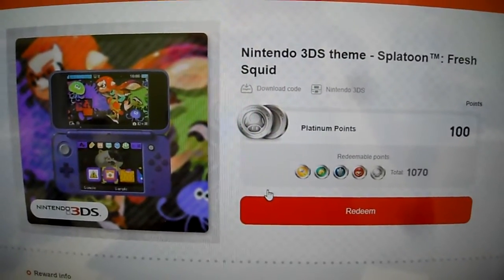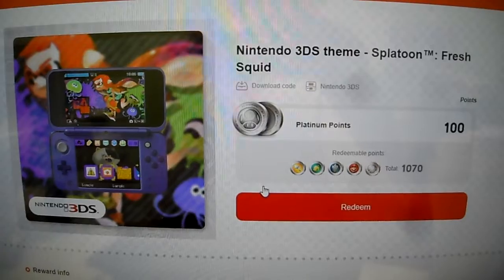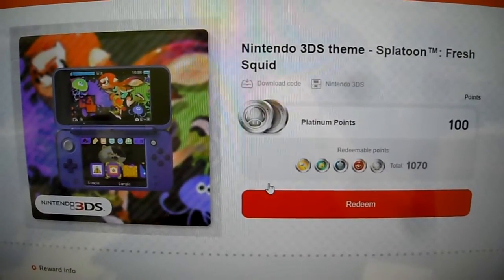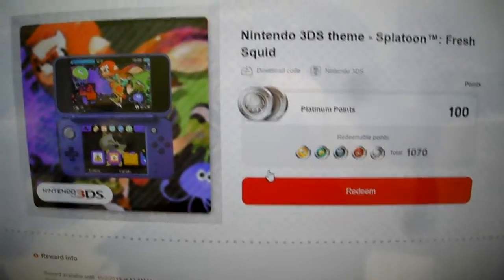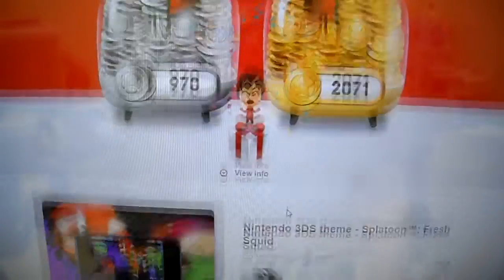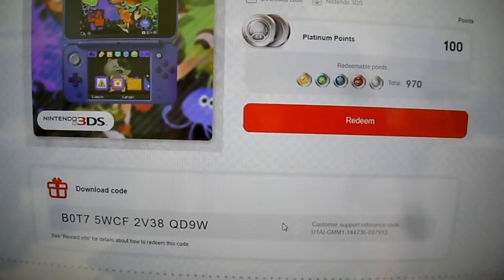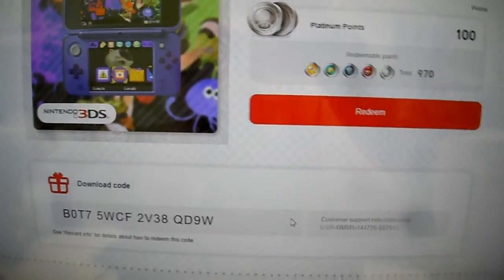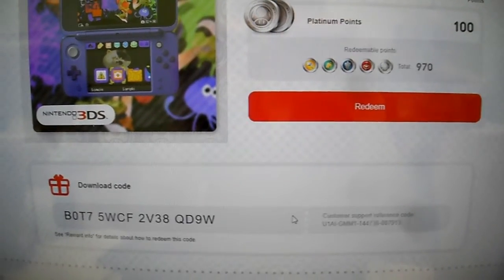Kintips Nintendo 3DS theme Giveaway Splatoon Fresh Squid #3